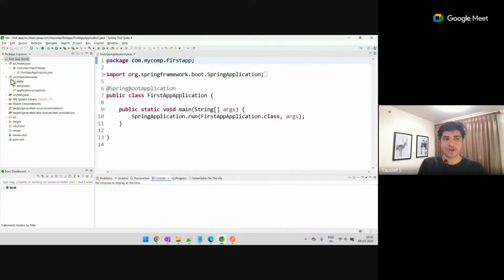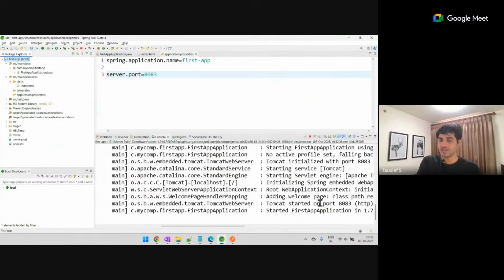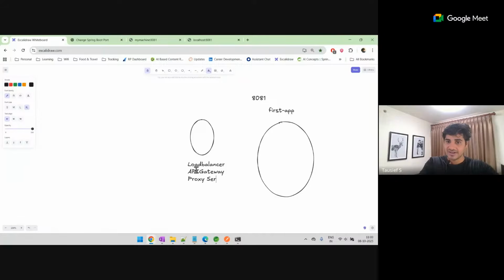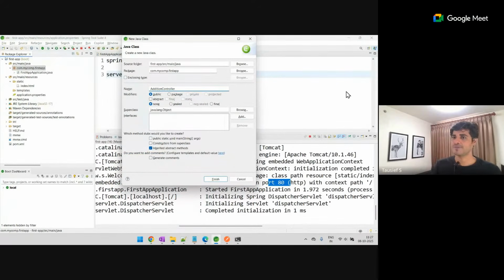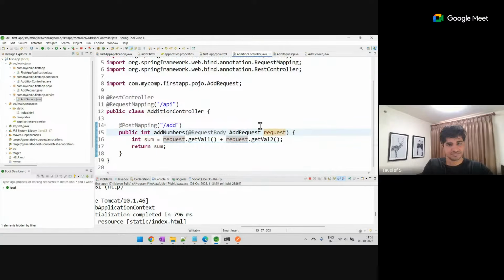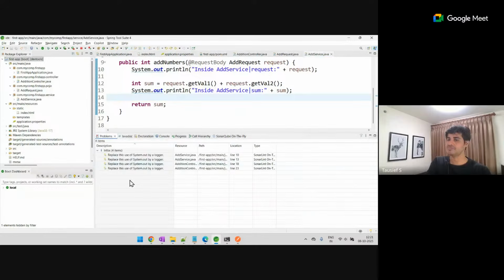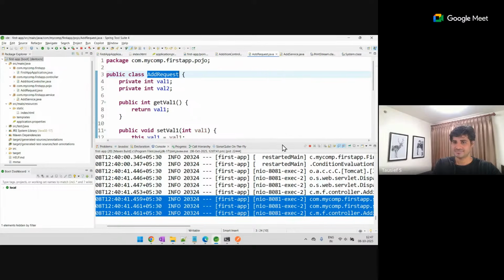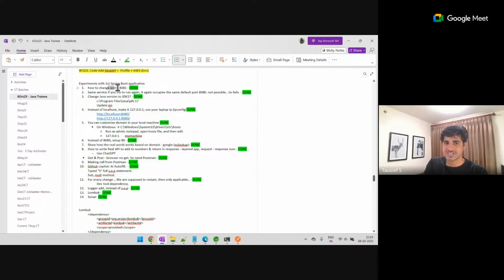Spring Boot Beginner Lab: Ports, DNS, REST API, Postman, Logs & DevTools in One Video!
If you are new to Spring Boot, and looking to build real Spring Boot projects like a software engineer — not just memorize theory, then this one is for you.
In this hands-on session, we take you from the first Spring Boot app to REST APIs, logging, Postman, DevTools, Lombok, and Sonar — step-by-step!

Whether you're a Java fresher, beginner backend developer, or preparing for your first job, this video gives you real-world skills that companies expect.

👉How to build & run your first Spring Boot application
👉Maven essentials: clean package & spring-boot:run
👉Accessing apps via localhost, IP address, and custom local domains
👉Understanding ports, DNS, domain resolution & API gateways
👉Changing default ports & managing multiple Spring Boot instances
👉Setting correct Java/JDK version in your IDE
👉Full REST API development (JSON, HTTP methods, layered architecture)
👉Using ChatGPT / AI to speed up coding the right way
👉Essential IDE shortcuts for faster development
👉Auto-restart with Spring Boot DevTools
👉Why logs matter & switching from System.out.println() to SLF4J + Logback
👉Lombok setup & usage to remove boilerplate code
👉Sonar setup for clean code & industry-standard best practices
👉Debugging tips & real-world project flow inside a microservices world

By the end, you'll understand how real Java developers work — from ports & DNS to logging, architecture, tools, and clean code.

✅ Java freshers & beginners
✅ College students learning Spring Boot
✅ Anyone preparing for Java backend interviews
✅ Aspiring Spring Boot & microservices developers

If you want your first Java backend job — this session is for you.

PS
For IT job seekers
👍 If you’re planning to build your career in IT with Java, having hands-on real-time project development experience is very essential.
You can join us for LIVE Java Real-Time Project Development using Spring Boot and Microservices.

Its 2 Months Trainee Program (100+ LIVE hrs):
✅ You would gain strong knowledge equivalent to 1-2 years exp.
✅ Your current knowledge will upgrade by 80%.
✅ You would be able to add project in resume & strongly explain project scenarios.

We will also discuss practical jobhunting techniques & how to explain project during interview.

Join Tausief & CT Team for your Career Success👍